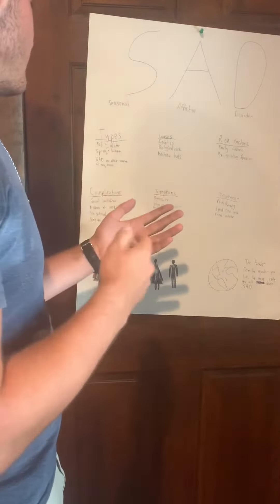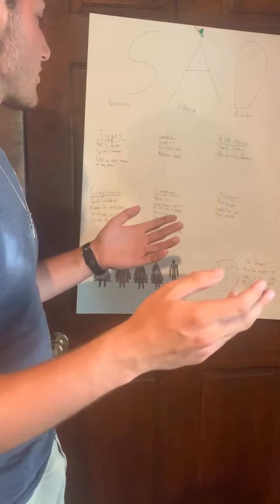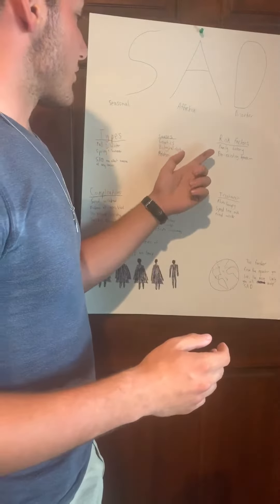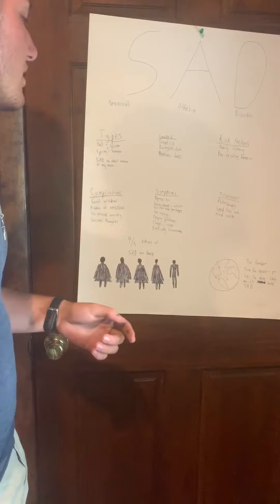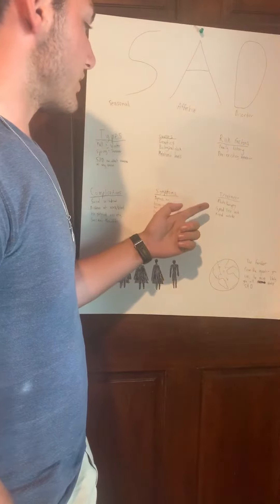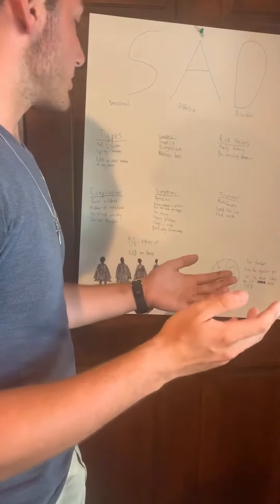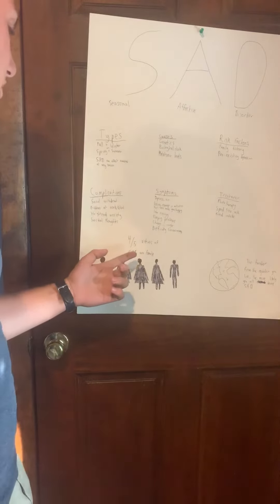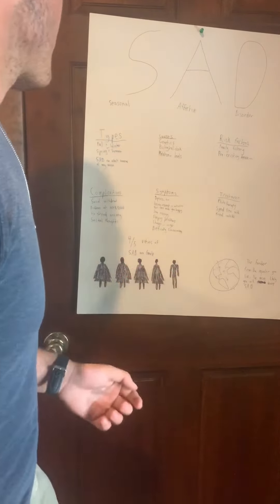Seasonal Affective Disorder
Sam Felicia discusses Seasonal Affective Disorder